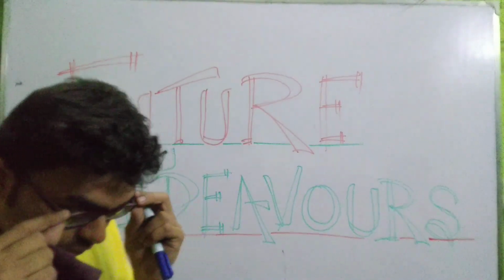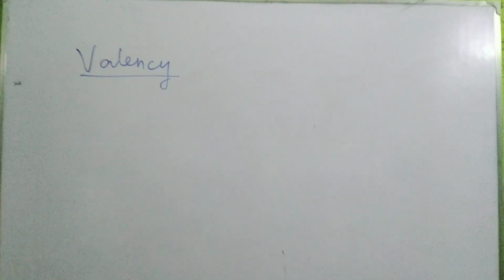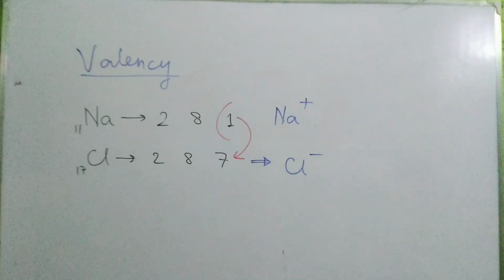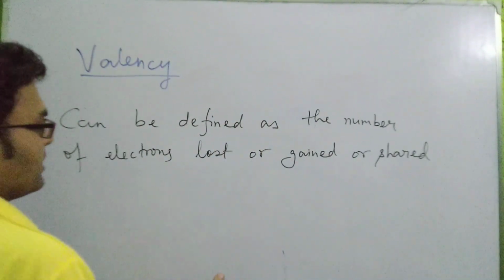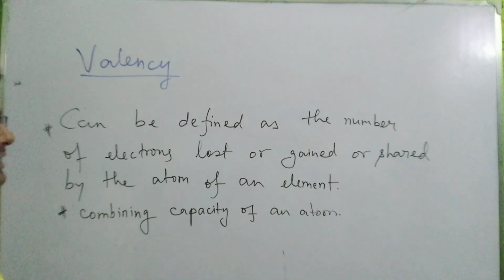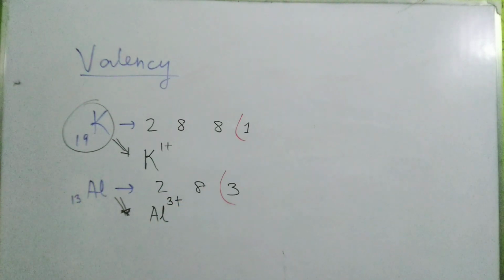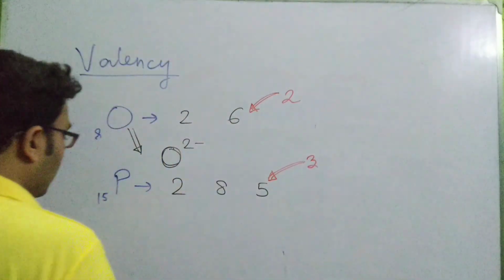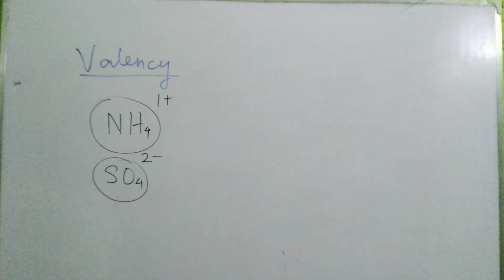UNDERSTANDING MATTER 10_Chemistry